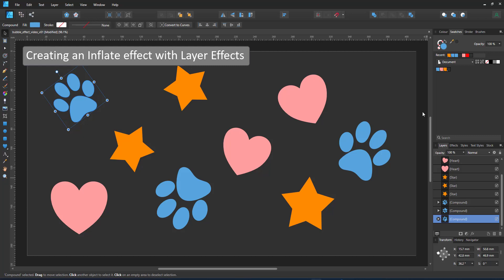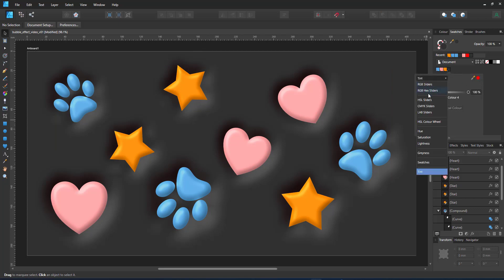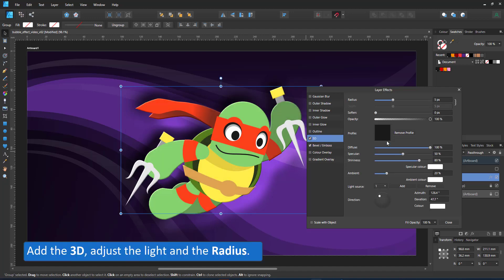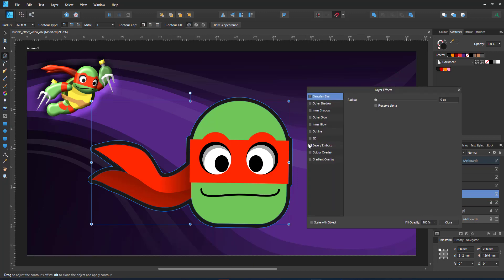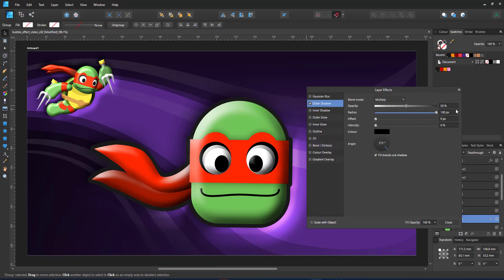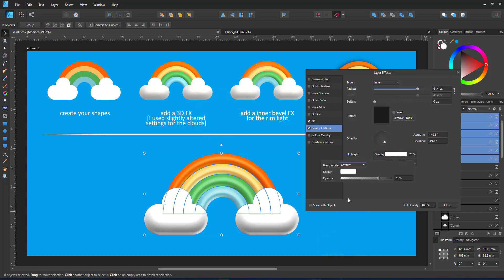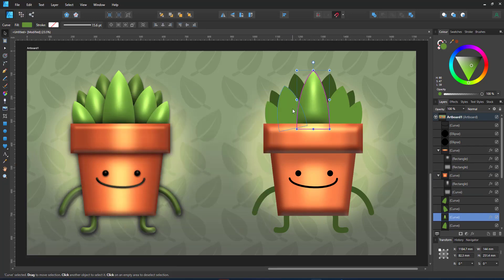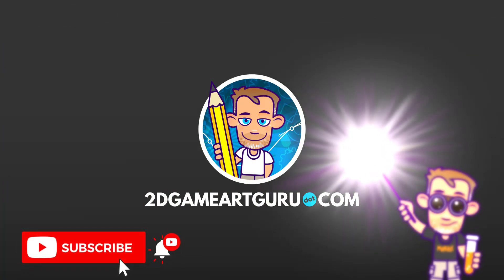Affinity Designer Tutorial - Using Layer Effects for an Inflated 3D Effect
In this video, I create effects similar to Adobe Illustrator's Inflate. Affinity Designer has no single function but you can create similar looks by combining the layer effects 3D and bevel.

I created 5 different examples - from simple shapes to more complex designs. There are a lot more ways to use these effects. Play around with them and use them on your own designs.
It's a lot of fun!

Keep in mind, that these are Affinity Designer-specific effects and won't export to other vector formats without pixelation. Even though you apply them to vector shapes, they are essential bitmap/ pixel effects.

The 'Helpful Hints' collection of quick step-by-step tutorials for Affinity Designer is on my Gumroad page. Download it for FREE:

You can find more Affinity Designer and Inkscape tutorials on my